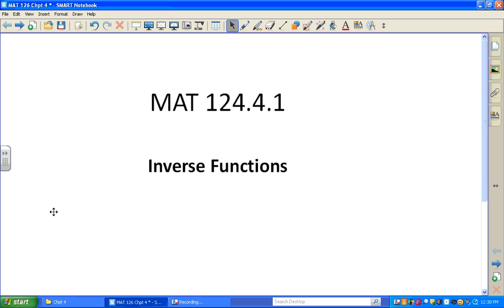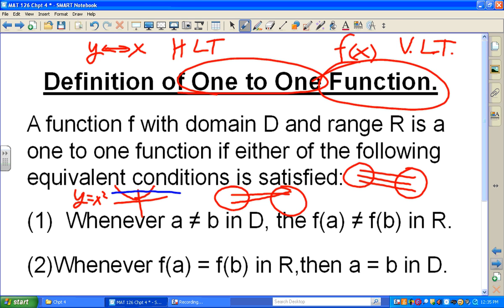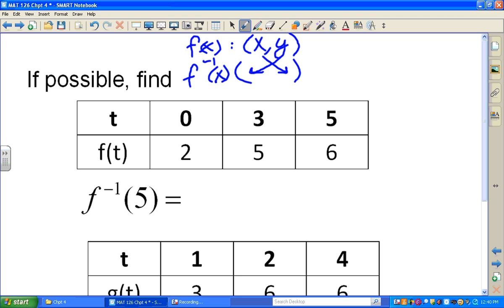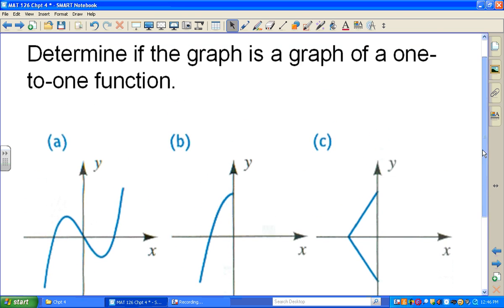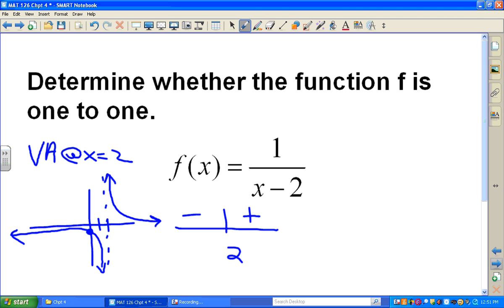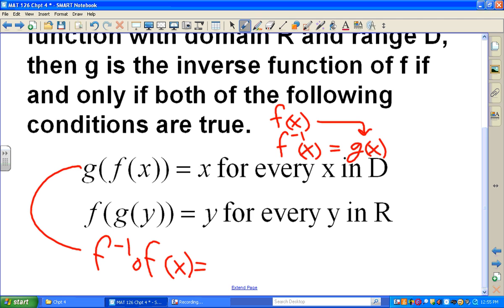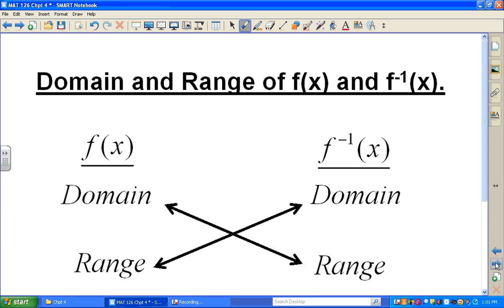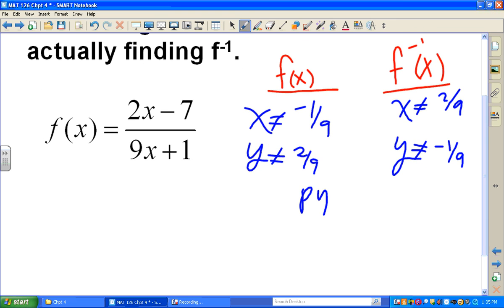MAT 126 Acc Class 4.1